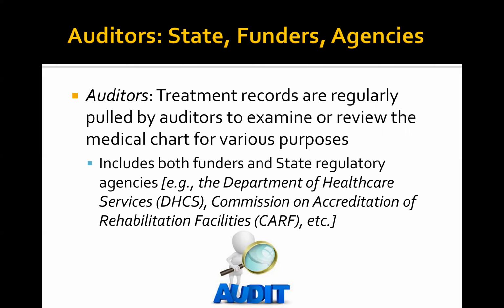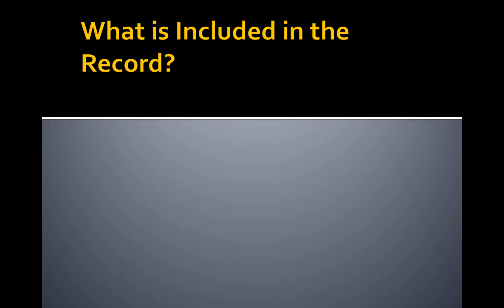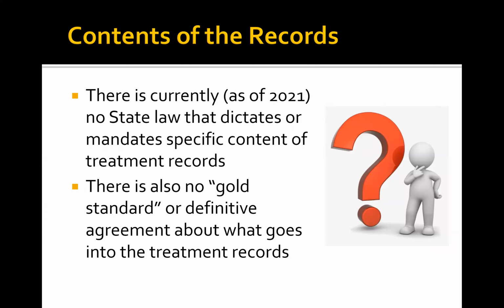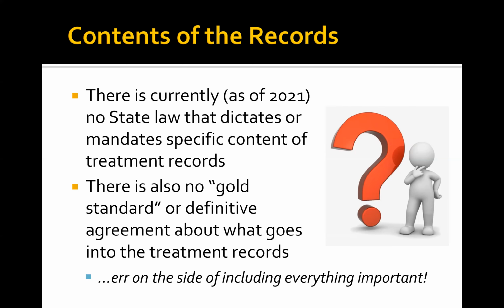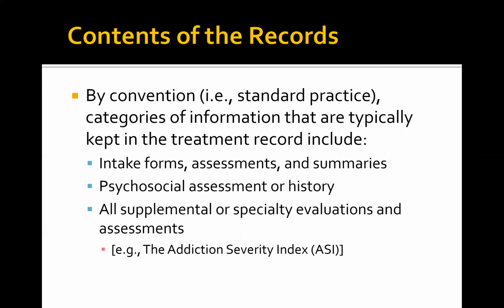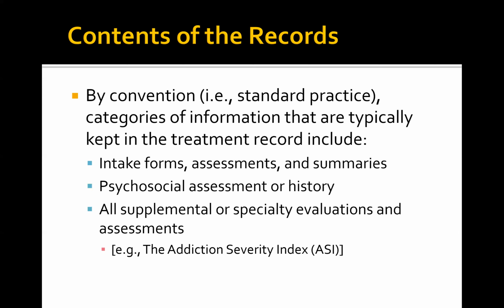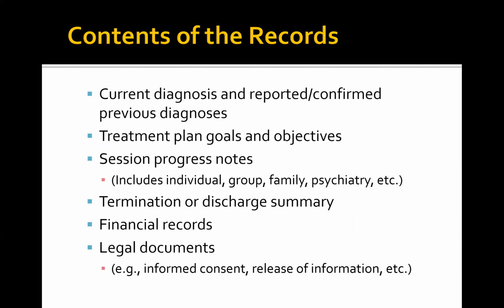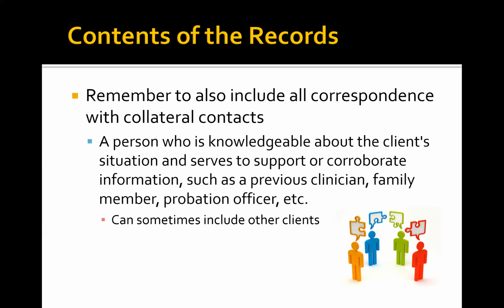AODS 154: Record Keeping in Substance Use Treatment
Keeping records of clinical services is a basic legal and ethical requirement in healthcare, including substance use treatment. Record-keeping creates an accurate, written history that details all the important aspects of clinical care. Record-keeping is important for numerous reasons: it creates an archive to remember what transpired; the clinician is able to compare records to track treatment progress, it provides important information for other (treating) healthcare professionals, and records protect the alcohol and drug counselor from charges of malpractice or negligence.

In this introductory lecture, the legal and ethical requirements for record-keeping in substance use treatment in California is reviewed, including the contents of the treatment record.